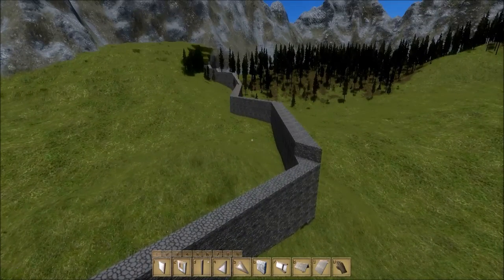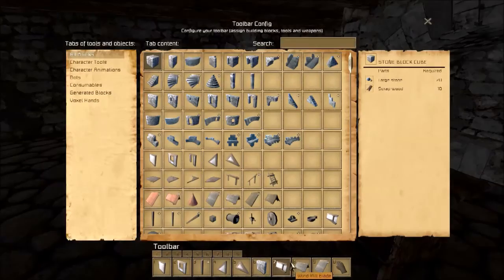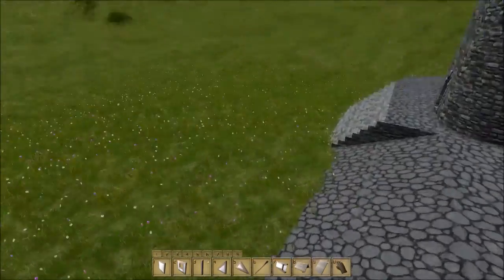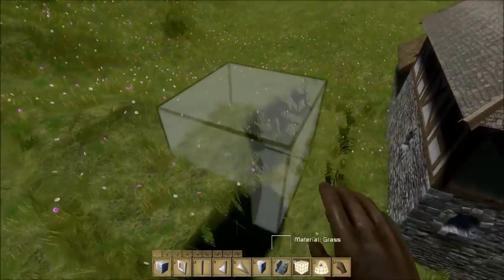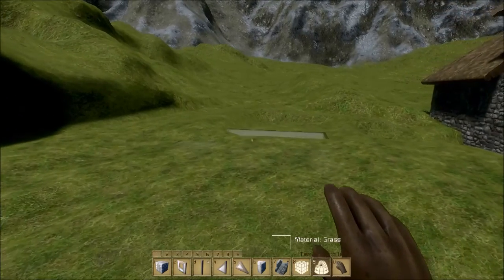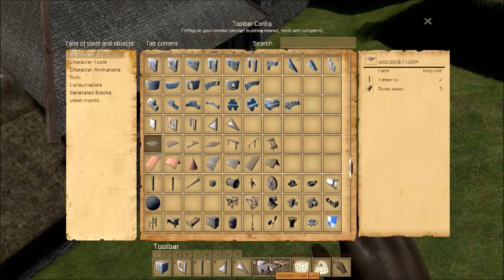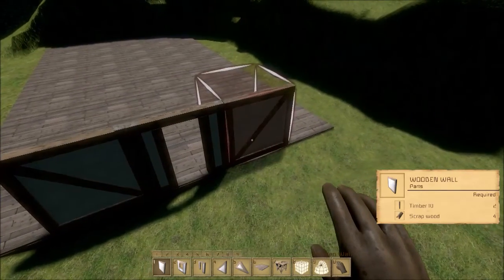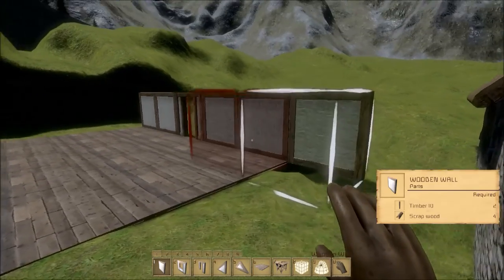Medieval Engineers Let's Build - Lochmarble Ep6 - Lumbermill Start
Hey guys and welcome back to some Medieval Engineers!

Today we finish up the Blacksmith and start construction on the Lumbermill for the town. Though a bit of transforming is required first!
This is an industrial type of city based around logging in the nearby forest and mining in the large rock quarry that will be built in the future.
I hope you enjoy, and I look forward to any feedback/suggestions you may have!

Medieval Engineers is a sandbox game about engineering, construction and the maintenance of architectural works and mechanical equipment using medieval technology. Players build cities, castles and fortifications; construct mechanical devices and engines; perform landscaping and underground mining.